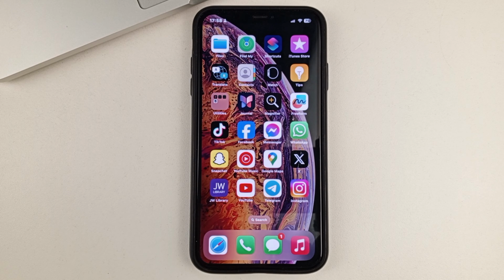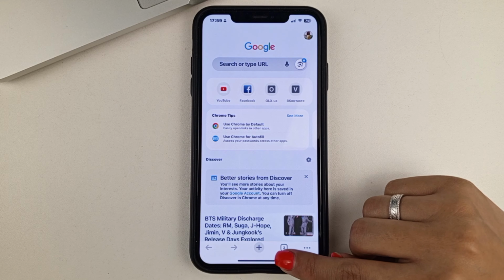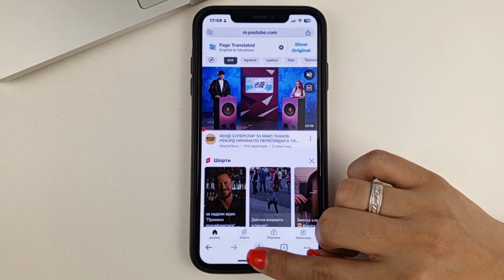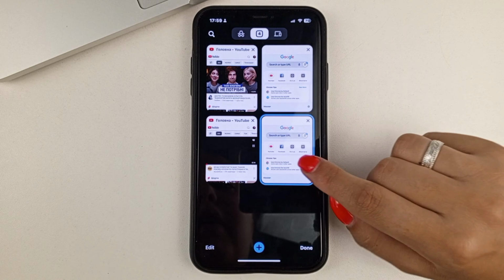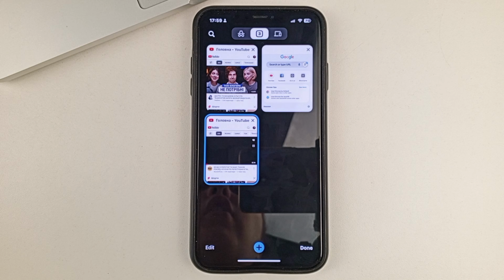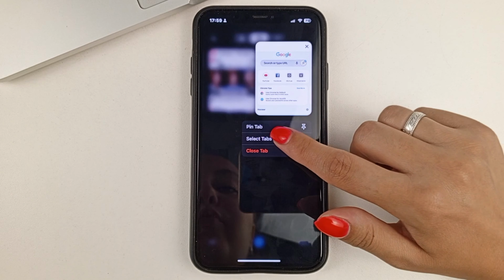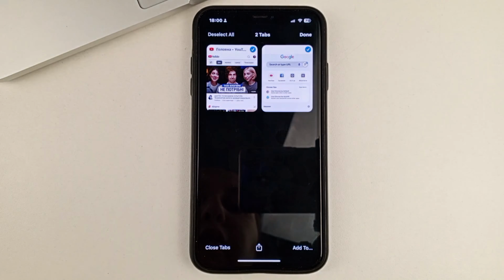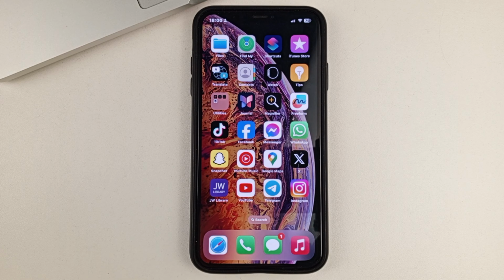How To Close All Tabs On Chrome iPhone - Full Guide